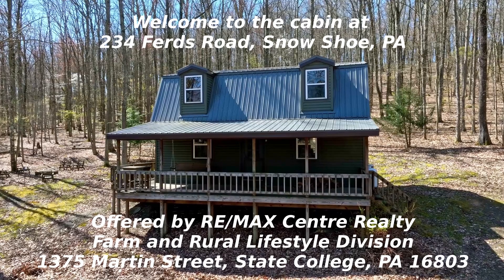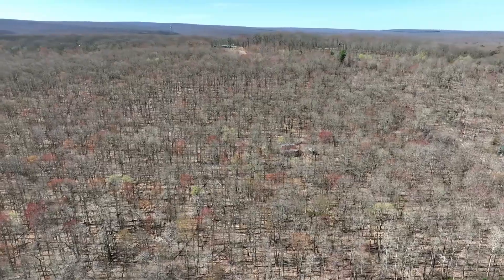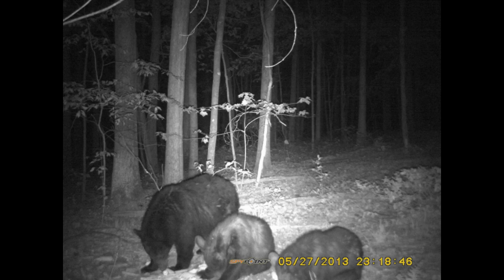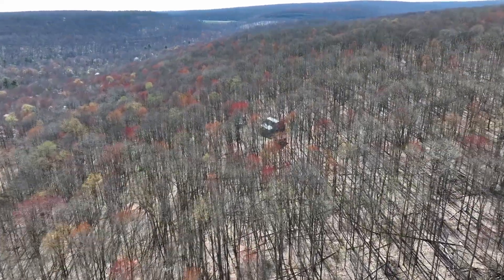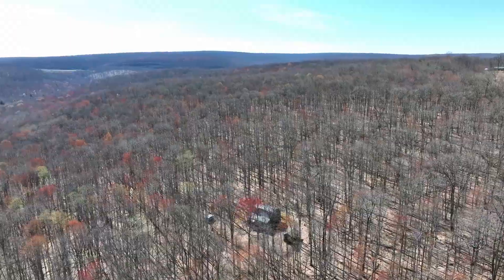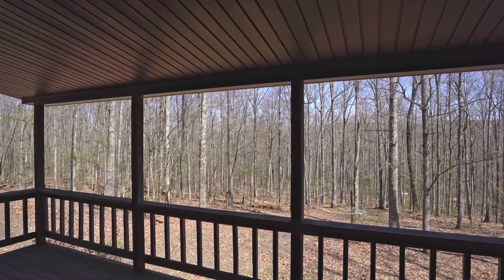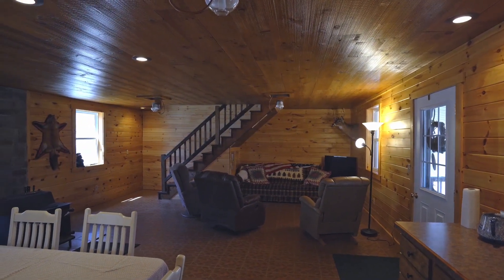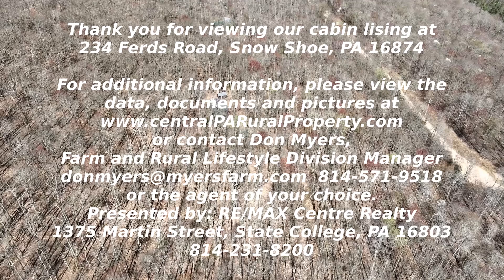Great Moshannon Forest II Cabin Listing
Discover the tranquil beauty of Moshannon Forest II Subdivision with this inviting cabin retreat. Situated amidst nature's embrace, this cabin offers a rare amenity of electricity, blending modern comfort seamlessly with rustic charm. Originally acquired in October 1999, the current owners meticulously crafted this cabin and accompanying storage building/privy, ensuring a comfortable retreat for up to 8 guests.

While initially off-grid, electricity became available 3 years after the purchase of the lot and brought newfound ease to the wilderness experience. The lot when subdivided was approved for a sand mound septic. A privy was installed instead. An incinerator-style indoor toilet added in 2020 further enhances the comforts of the cabin.

A metal roof was installed just six years ago. Tucked away from the bustle of road noise and traffic, this property offers a sanctuary for both relaxation and outdoor adventure. The large front porch is a great place to relax watching the wildlife.

Nature enthusiasts will delight in the exceptional deer hunting opportunities and the stocked Black Moshannon Creek, promising excellent trout fishing experiences. A nearby easement provides convenient access to the stream, ensuring countless hours of exploration and enjoyment. There is also direct access to the renowned Snow Shoe Rails to Trails system from this cabin for ATV's, RTV's, snowmobiles, and street legal motorcycles.

The lot lays nicely and offers easy access and great privacy. The only decision left to make is selecting and installing your desired ceiling for the second floor, allowing for personalization tailored to your vision.

Don't miss the chance to make this idyllic retreat your own. Explore the captivating images and immersive video tour, then reach out to your preferred agent for personal viewing. With cabins in high demand, opportunities like this are rare.